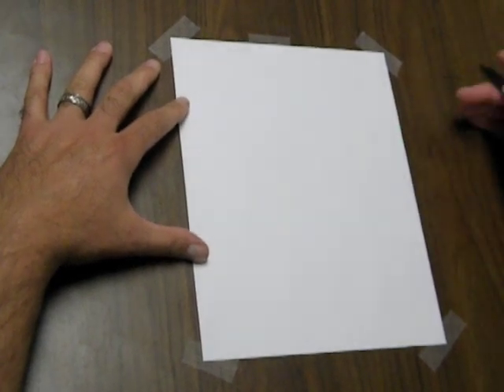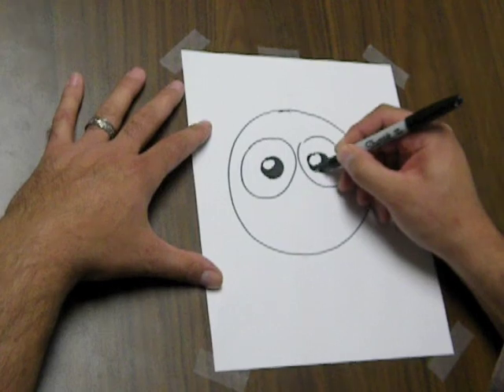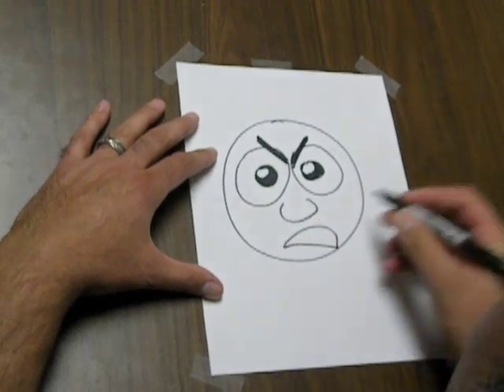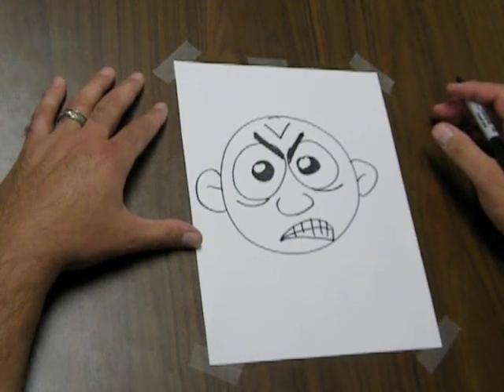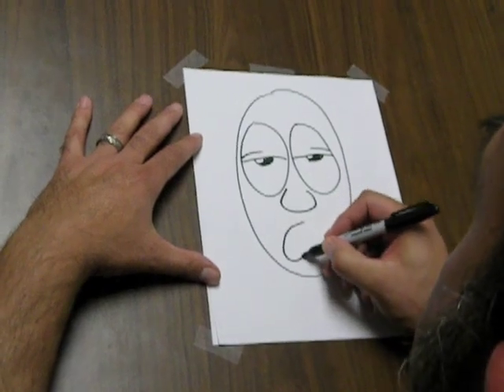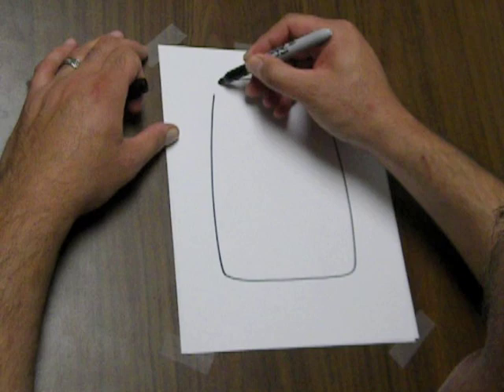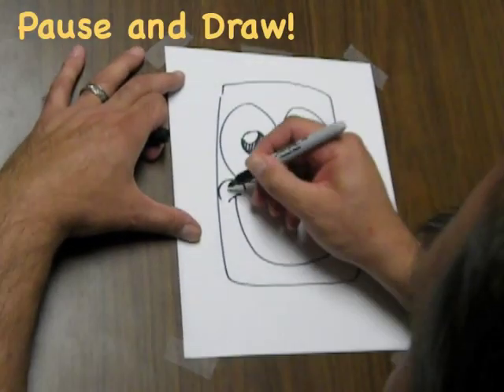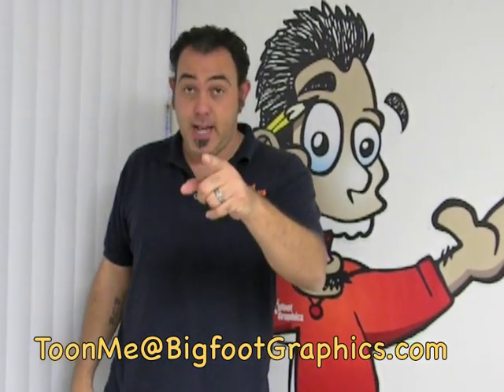CWB #2 - Drawing Emotions 1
Sit down with Bigfoot and learn some easy and FUN techniques for drawing cartoon characters displaying different emotions!